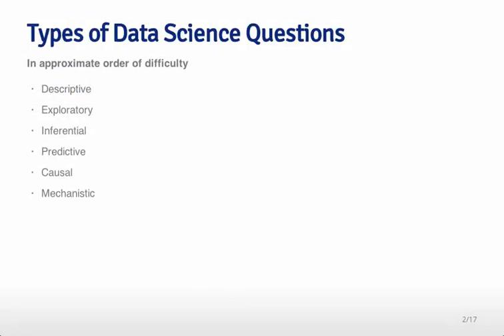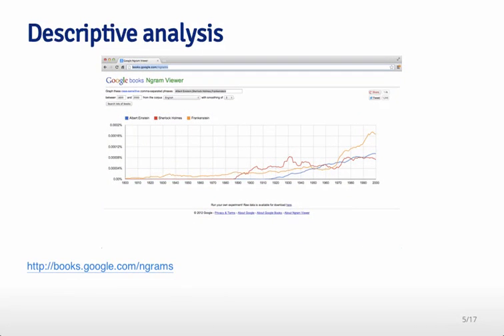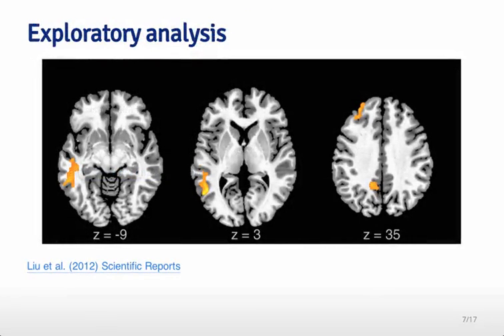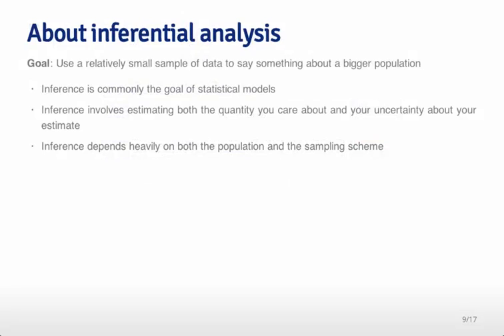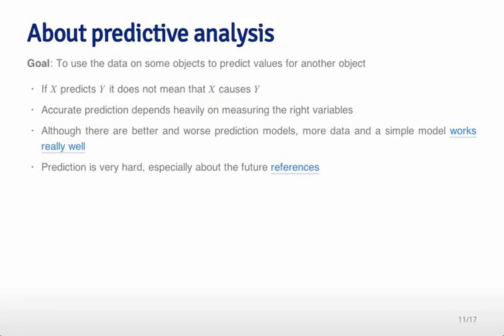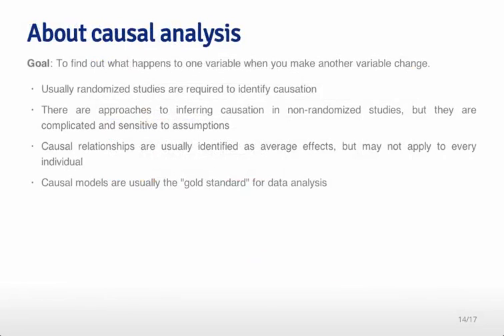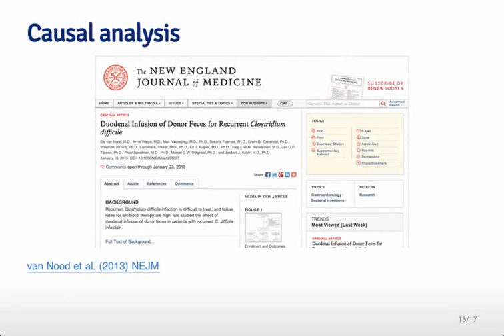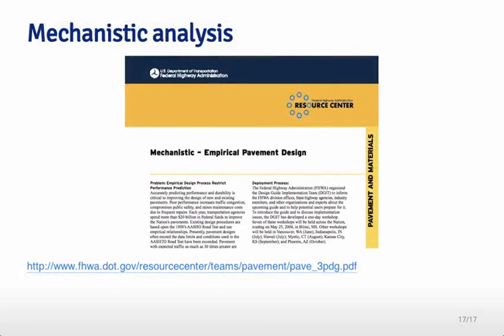3 1 Types of Questions 9 09